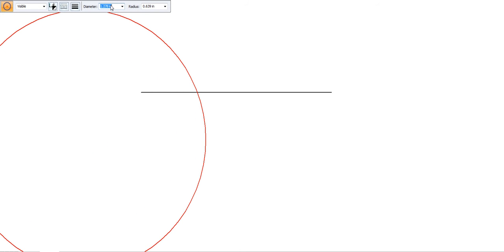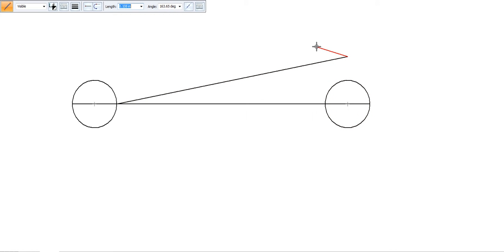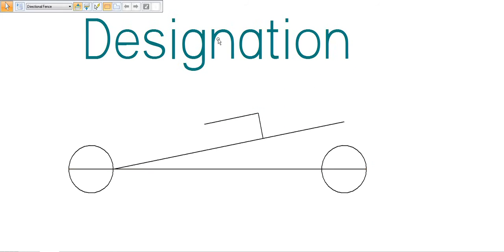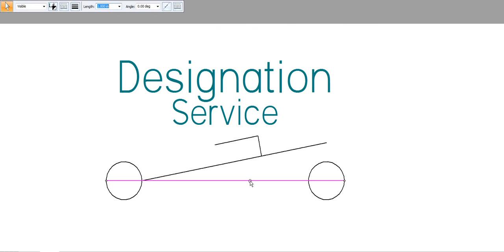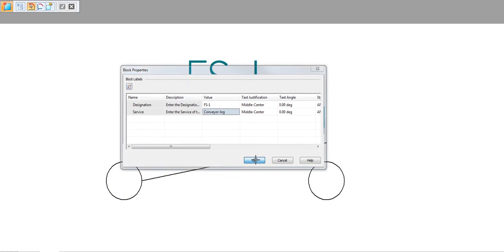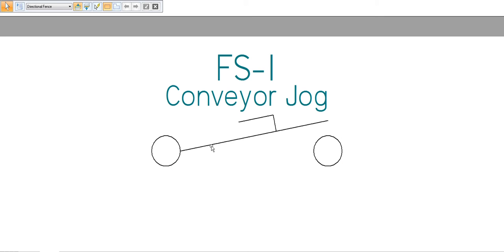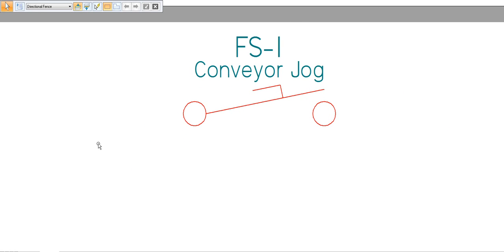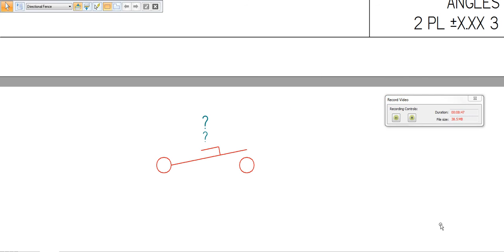Video Creating Blocks in Solid Edge 6 Feb 2016